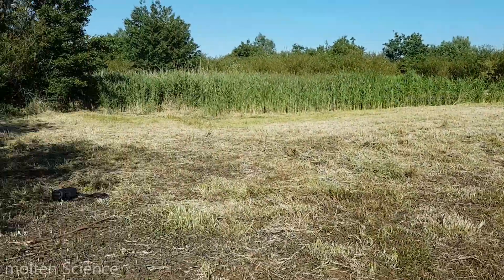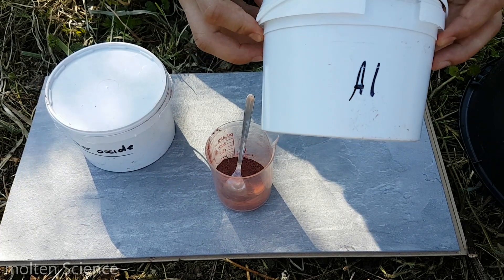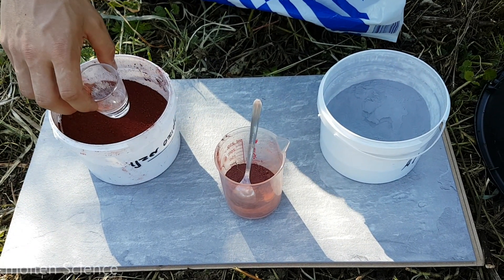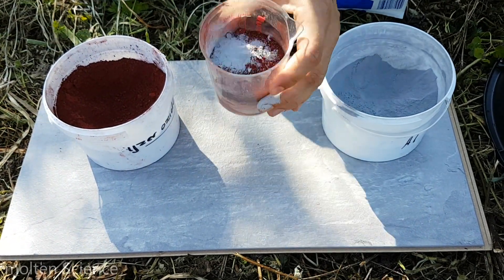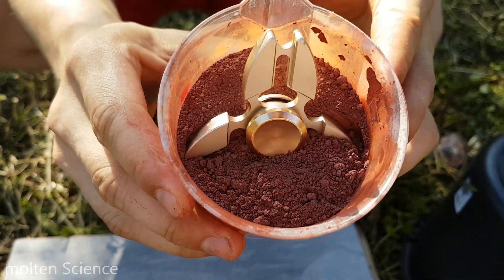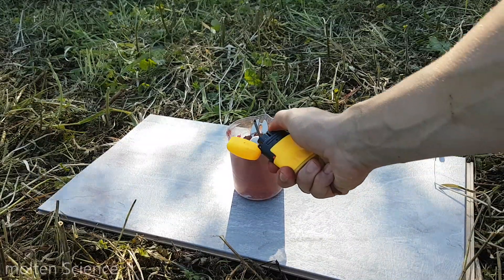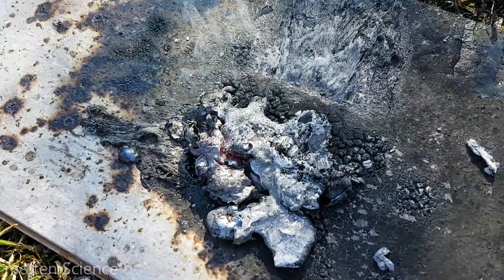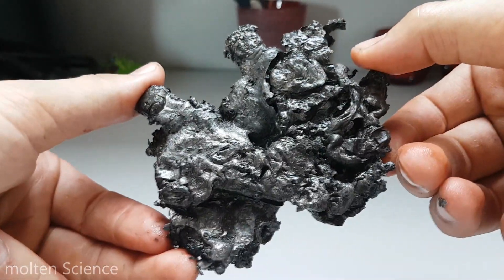SCIENCE EXPERIMENT THERMITE VS FIDGET SPINNER TOYS!!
diy fidget spinner vs thermite

Today we tested if a metal fidget spinner could withstand an insane temperature of 4500 degrees!

diy toys tricks